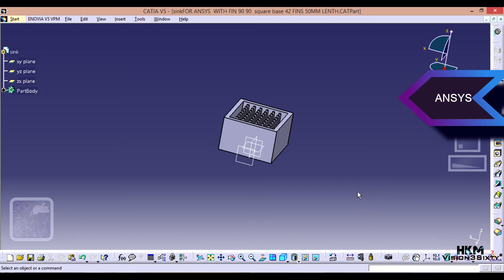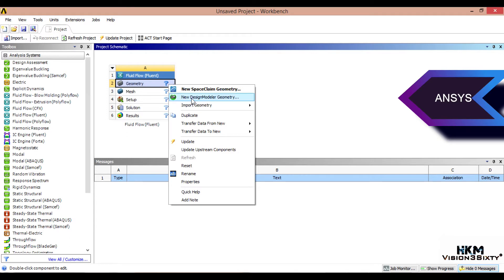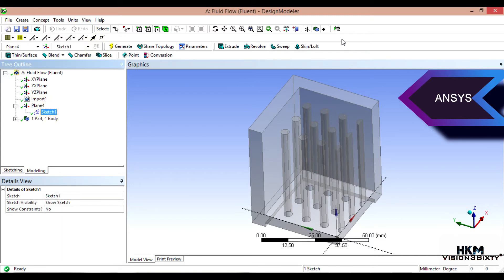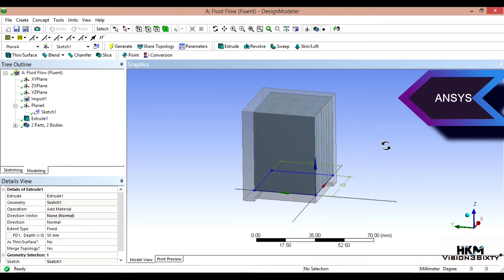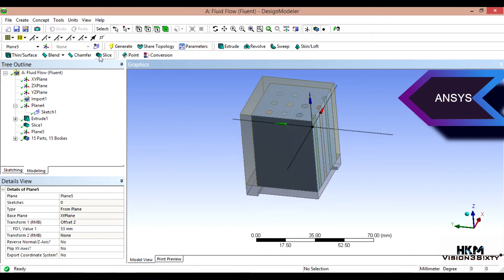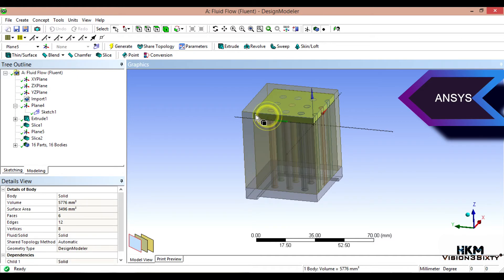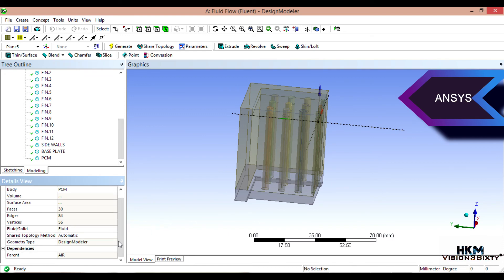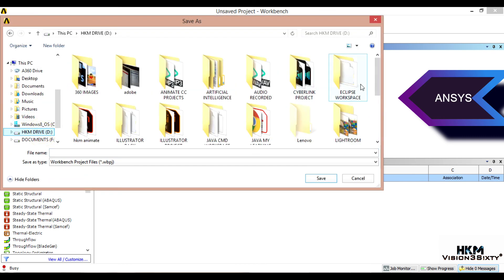Simulation of PCM Heat Sink with Fin Part-1 | Geometry Modelling using ANSYS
This video shows simulation of phase change material (PCM) in Aluminum Heat Sink having 42 fins in it. Aluminum heat sink base is subjected to constant heat flux which can mimic heat generated from any electronic equipments. Phase change material melts as temperature in heat sink increases. As PCM melts, it maintains constant temperature of base for some hours. The high latent heat of PCM helps in absorbing lot of amount of heat during running of electronic equipment. Since conductivity of PCM is very slow, fins plays critical role in distribution of heat from base plate to PCM. Simulation done is Fluent (ANSYS) (transient simulation)

PCM also helps  in reducing fluctuations of temperature in heat sink. So, it is called as heat stabilizer.

Choosing appropriate PCM aslo important. Let's say your electronic kit is safe upto 50°C, then we need to use PCM having melting point 40-50°C. So that as base temperature goes beyond 45°C, PCM starts to melt and absorb heats and doesn't allow  further to increase of base temperature.

Delaying raise in temperature of chips/processor of modern gadgets is important aspect in designing of product nowadays. The portable modern gadets with high end features generates continuously unavoidable byproduct i.e. Heat from its core parts. An effective thermal design of cooling system of such gadget required in order keep working temperature belows its maximum temperature of operation.

This raise in temperature of gadgets during its operation can delayed using PCM (PHASE CHANGE MATERIAL) filled heat sink. PCM having large amount of latent heat has capability of absorbing large quantity of heat. So, while PCM melts, it doesn't allow to increase in temperature of processor.

Such numerical study is shown attached image. Simulation is done using Fluent ( ANSYS). Momentum and Energy are solved using considering solidification and melting.